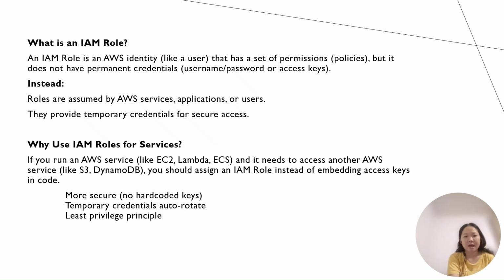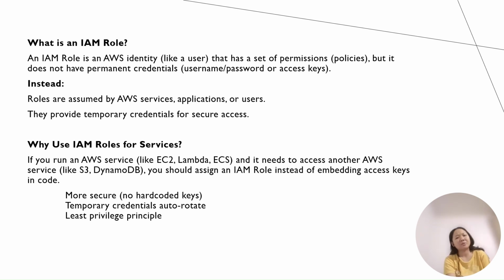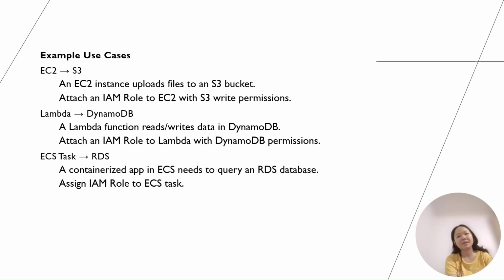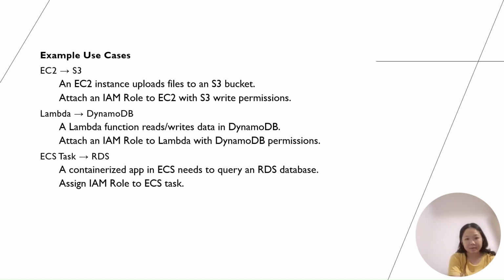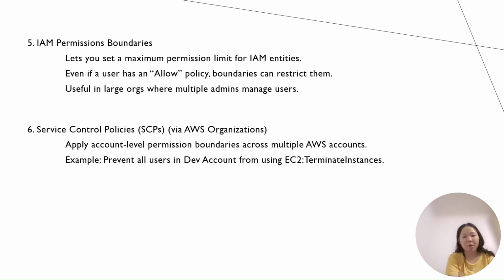AWS Developers Associate_The basic of Developers 2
My AWS Developers Associate tutorial video is out !!!. Let's learning and pass the quiz for AWS certificate with my first AWS Developers Associate videos. I made 3 tutorial videos for this series and for the second video you’ll learn

IAM role for service:
What is an IAM Role?
Why Use IAM Roles for Services?

IAM Security Tools & Features:
IAM Access Analyzer
IAM Policy Simulator
IAM Credential Report
IAM Access Advisor
IAM Permissions Boundaries
Service Control Policies (SCPs) (via AWS Organizations)

This video series is part of my Software Engineering II at Concordia University Chicago and I fully thank you Dr.Victor Govindaswamy for your useful advice, support and encouragement for making this tutorial video.